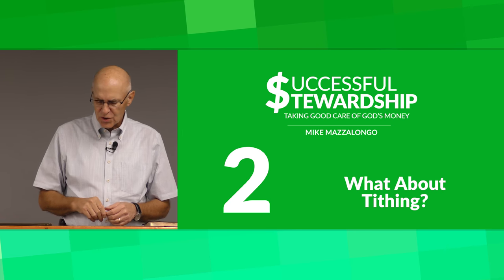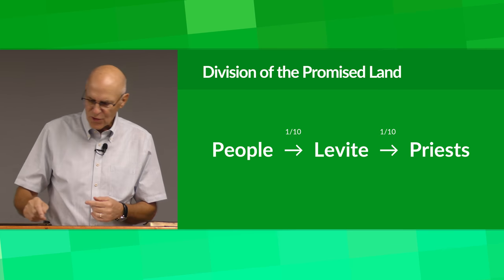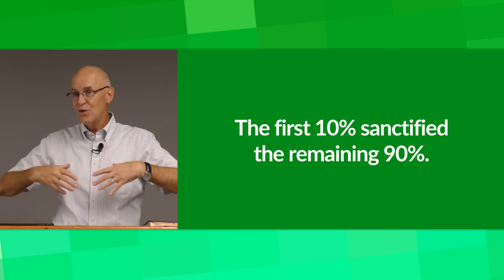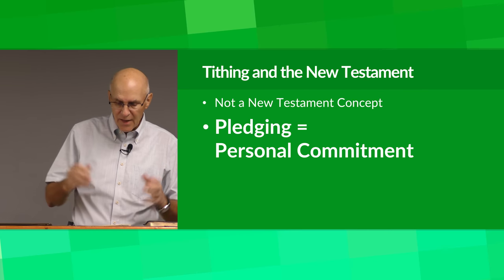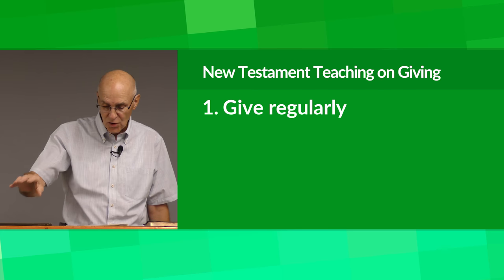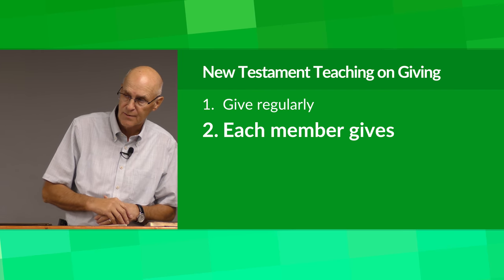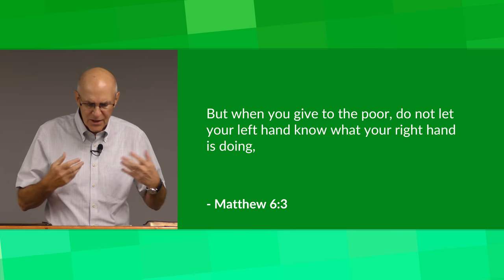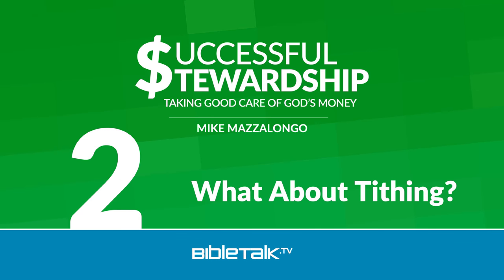What About Tithing? – Mike Mazzalongo | BibleTalk.tv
Mike looks at the practice of tithing and the reasons why this approach to collecting money for the church is no longer imposed on the faithful.